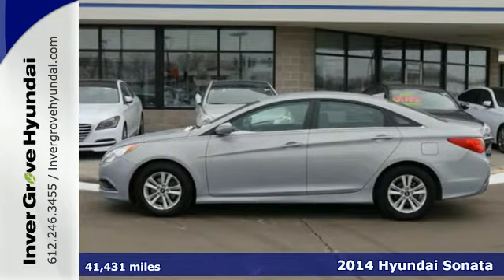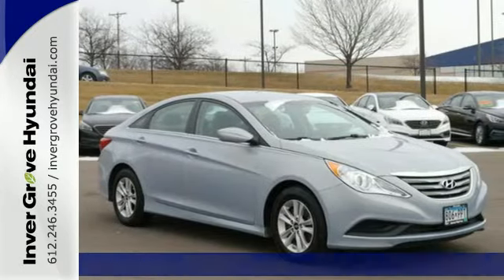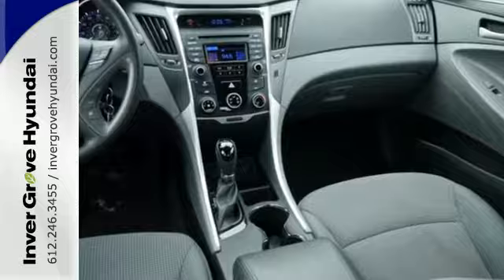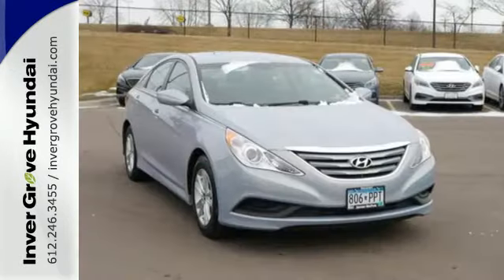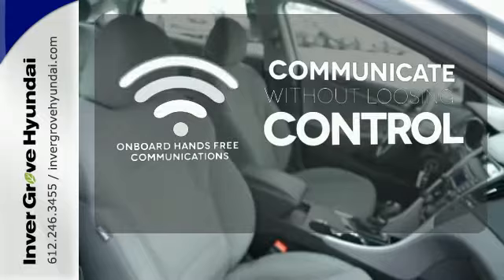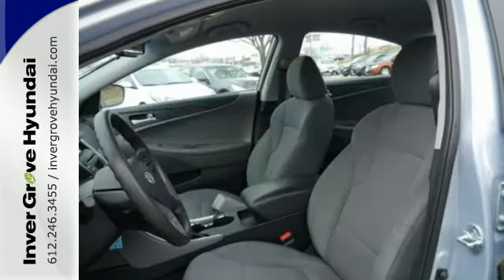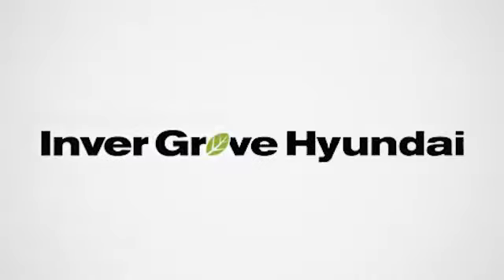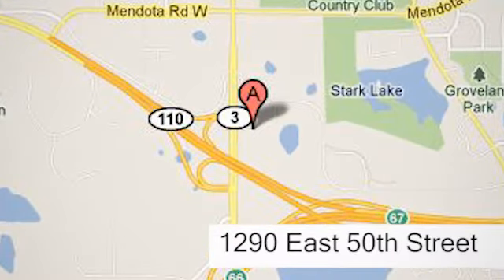2014 Hyundai Sonata Minneapolis MN St Paul, MN P7730 - SOLD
Year: 2014
Make: Hyundai
Model: Sonata
Trim: 4dr Sdn 2.4L Auto GLS
Engine: 2.4 L 4 Cyl. Cyl.
Transmission: 6-Speed A/T
Color: Indigo Blue Pearl
Interior: Gray
Mileage: 41431
Stock #: P7730
VIN: 5NPEB4AC6EH833411
***LIFETIME WARRANTY INCLUDED WITH THIS VEHICLE FOR FREE!***, **ONE OWNER**, **ACCIDENT FREE HISTORY**, and ALLOYS LIFETIME WARRANTY!. Hyundai has done it again! They have built some great vehicles and this outstanding 2014 Hyundai Sonata is no exception! A spacious car that gets great fuel mileage... Why torture yourself driving a small commuter box up and down the highway every day when you can ride in roomy comfort.

Address:
1290 E 50th Street